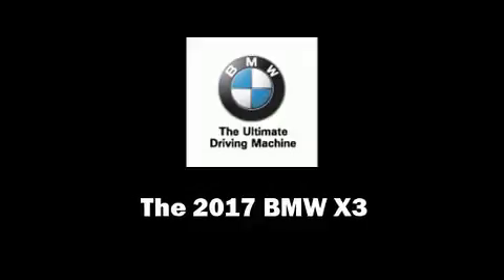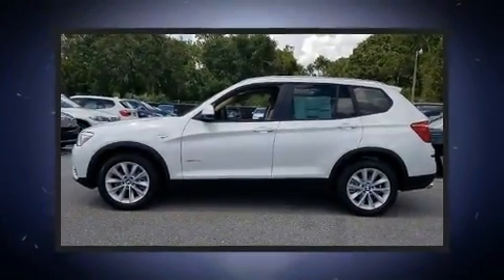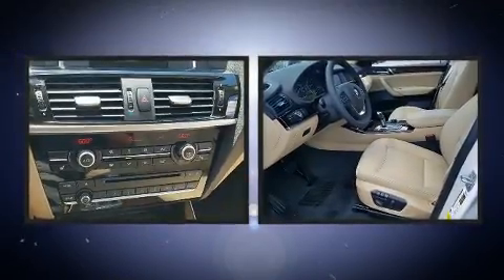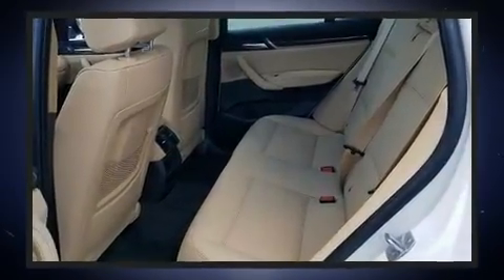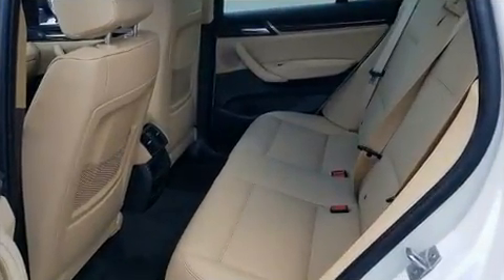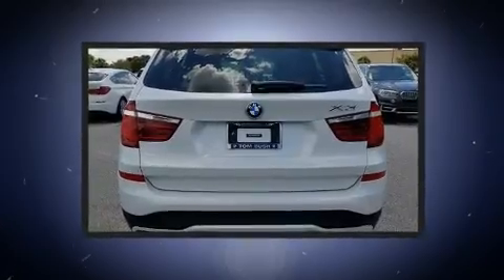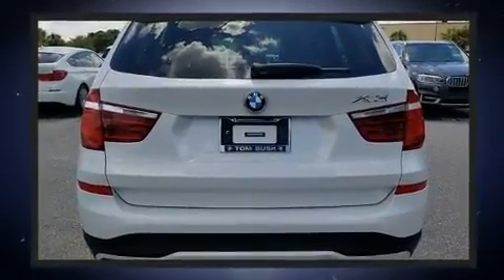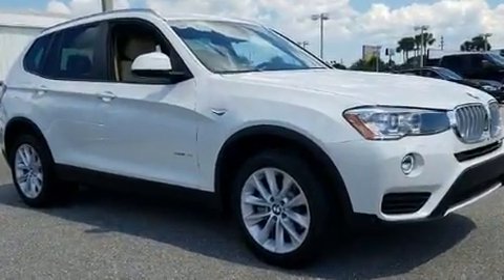2017 BMW X3 sDrive28i in Jacksonville, FL 32225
Step into the 2017 BMW X3. It features an automatic transmission, rear-wheel drive, and a 2 liter 4 cylinder engine. The engine breathes better thanks to a turbocharger, improving both performance and economy. All of the premium features expected of a BMW are offered, including: a tachometer, variably intermittent wipers, automatic dimming door mirrors, tilt and telescoping steering wheel, a power liftgate, power windows, and more. Everything is where it ought to be, from the dashboard controls to the door locks and window controls. With high intensity discharge headlights illuminating your path, you'll always appreciate maximum visibility. For drivers who enjoy the natural environment, a power moon roof allows an infusion of fresh air. Side curtain airbags deploy in extreme circumstances, shielding you and your passengers from collision forces. We know that you have high expectations, and we enjoy the challenge of meeting and exceeding them! Please don't hesitate to give us a call.